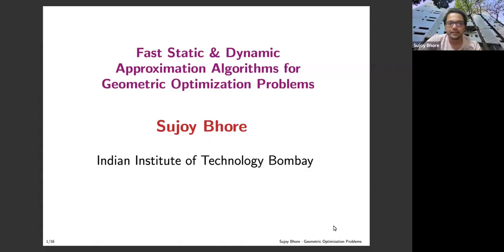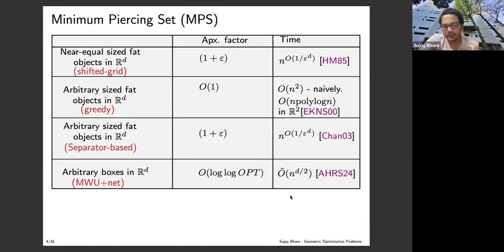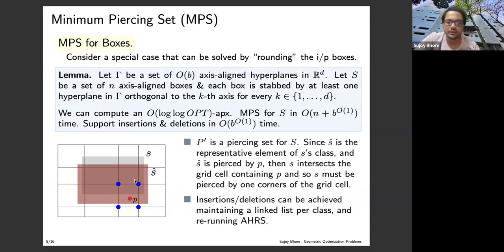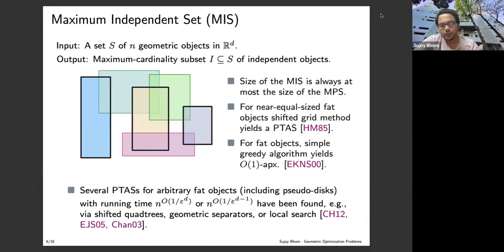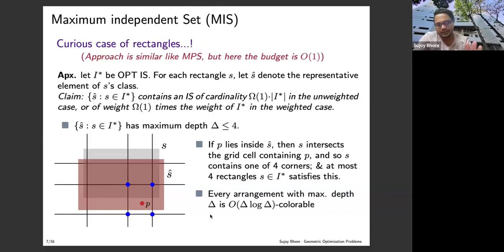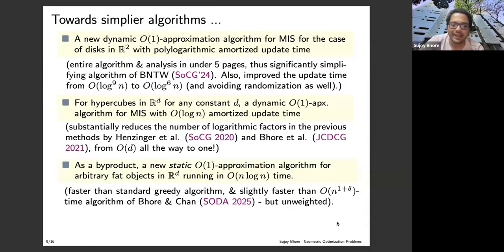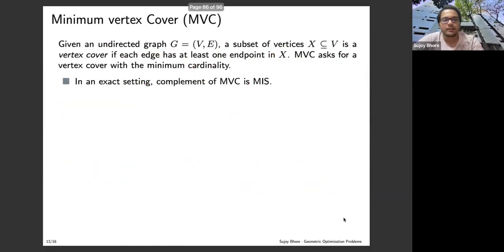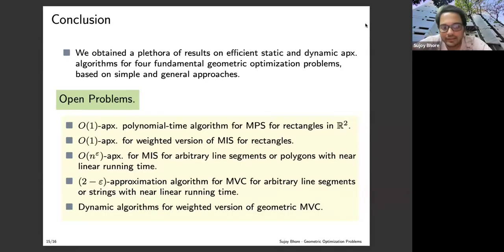Sujoy Bhore: Fast Static and Dynamic Approximation Algorithms for Geometric Optimization Problems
NYU CG Seminar